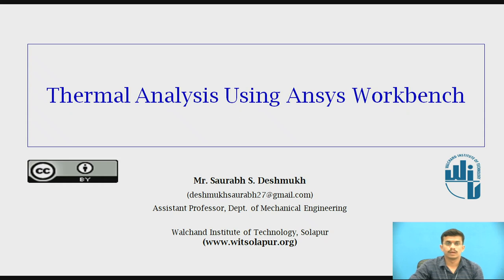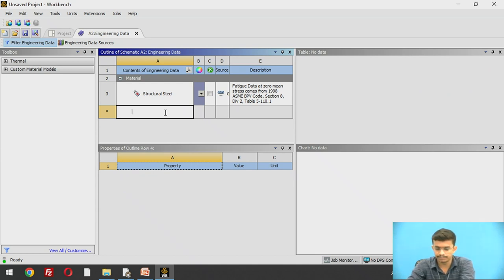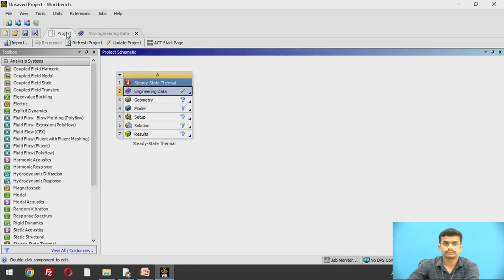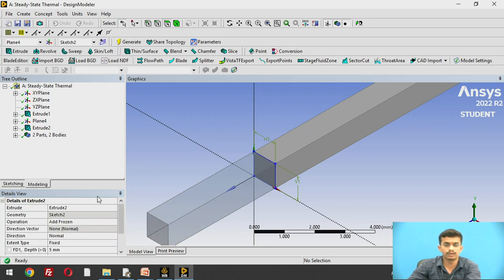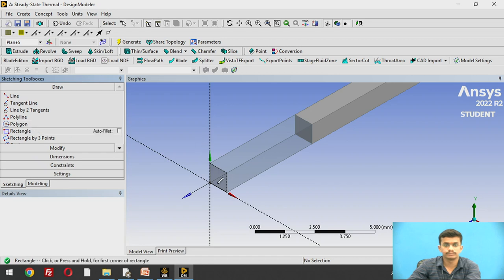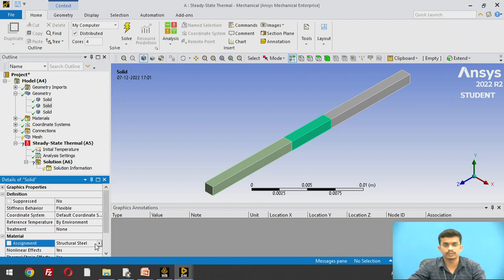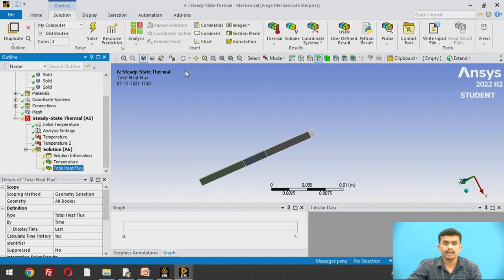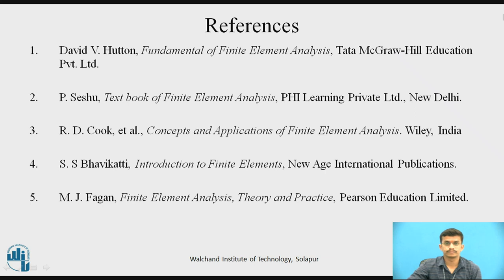Thermal Analysis Using Ansys Workbench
Mr. Saurabh S. Deshmukh
Assistant Professor,